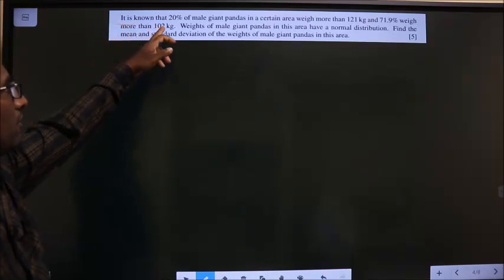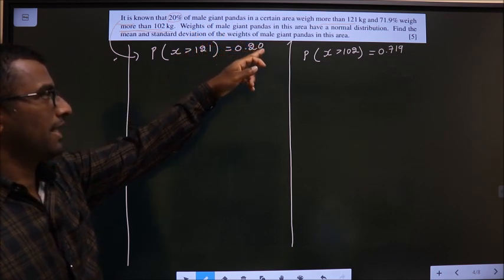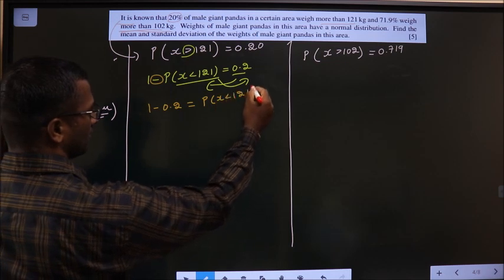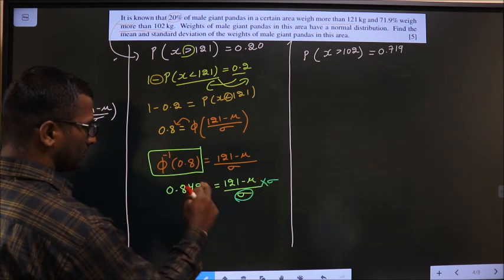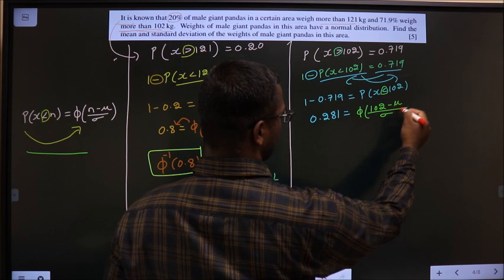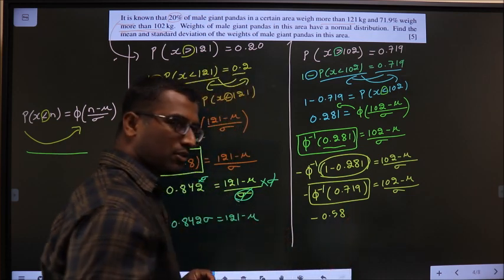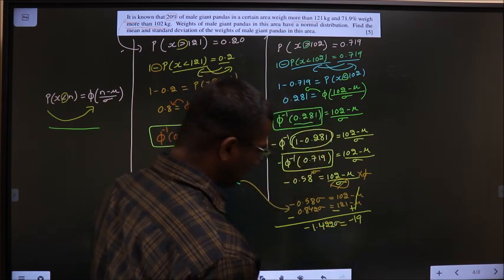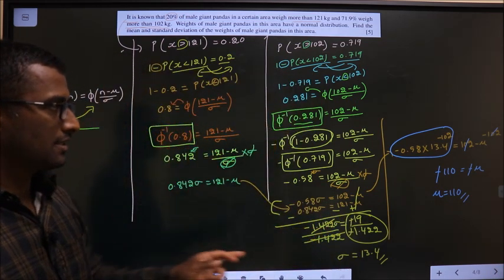normal distribution find mean and standard deviation qno 4